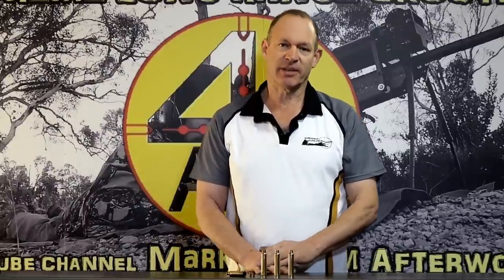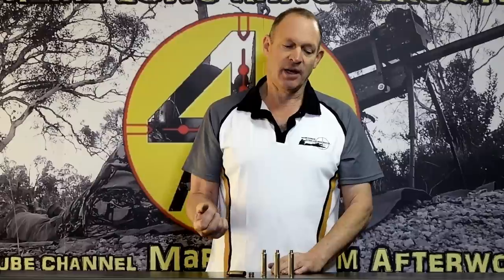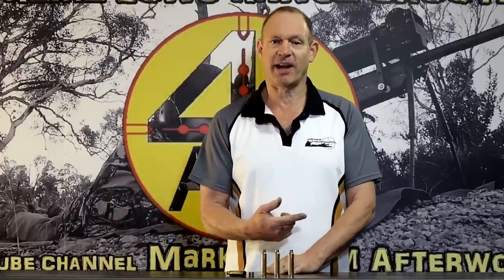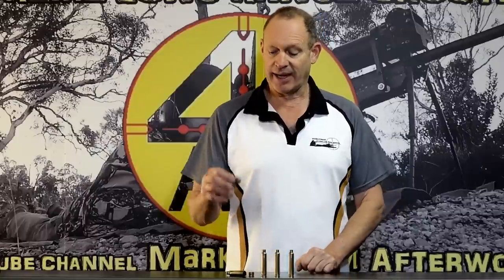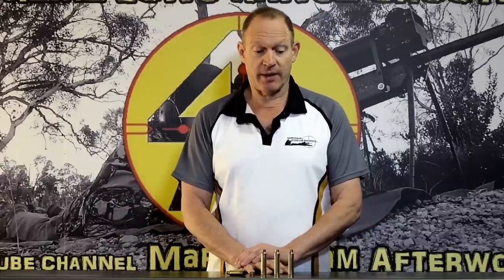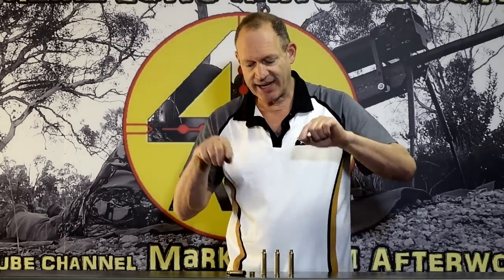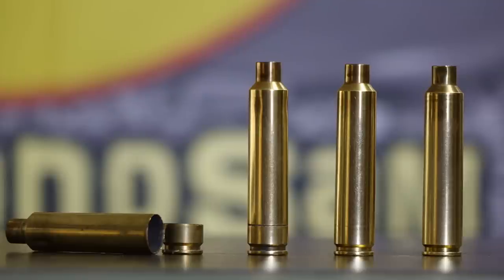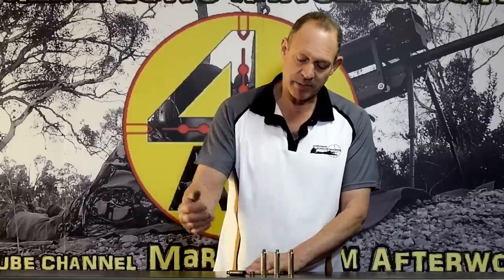Broken Case, cause/removing/etc